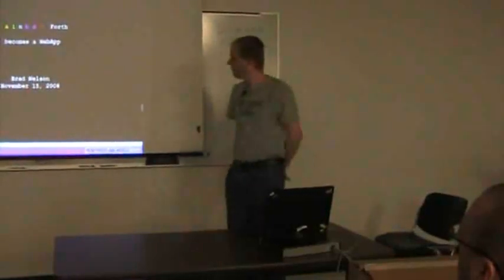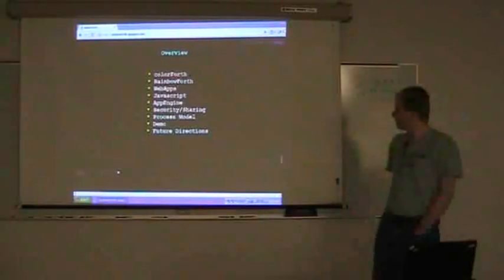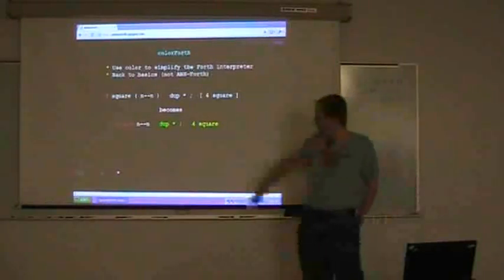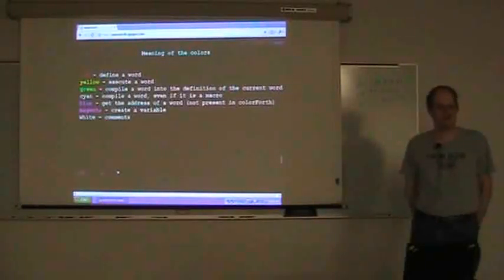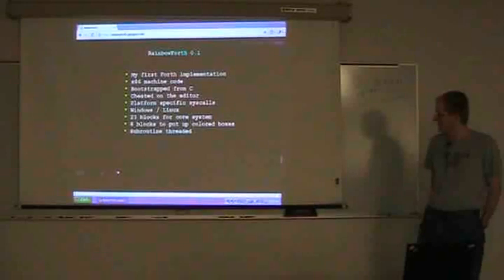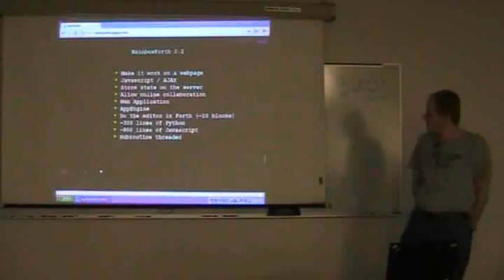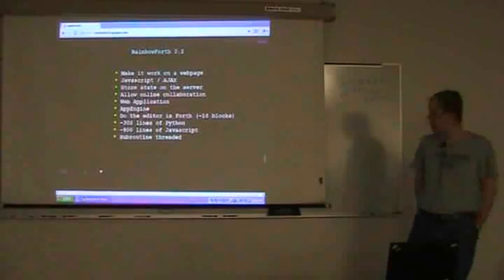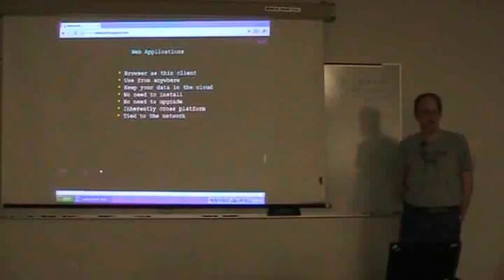Forth Day 2008 - ColorForth Becomes a WebApp (Brad Nelson)